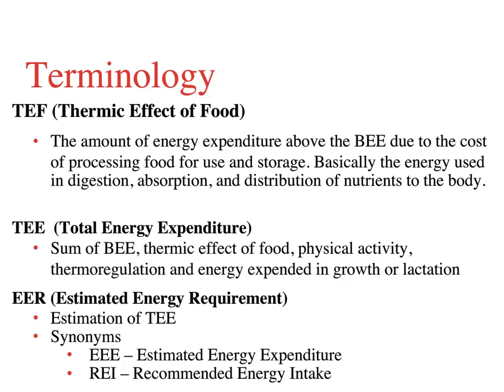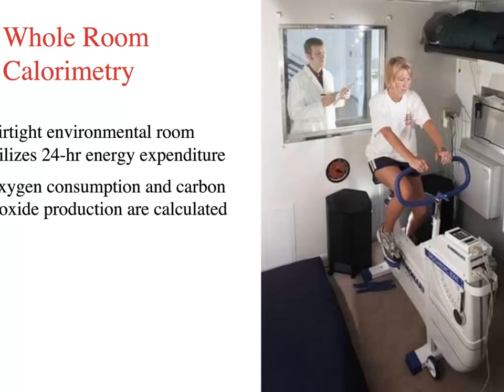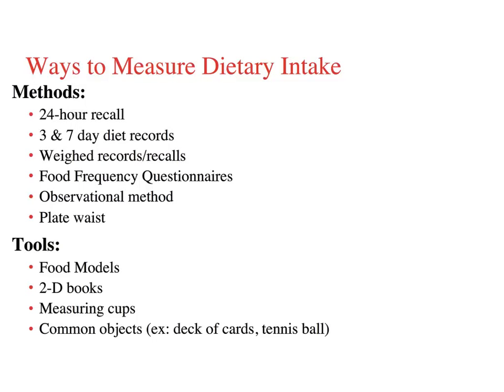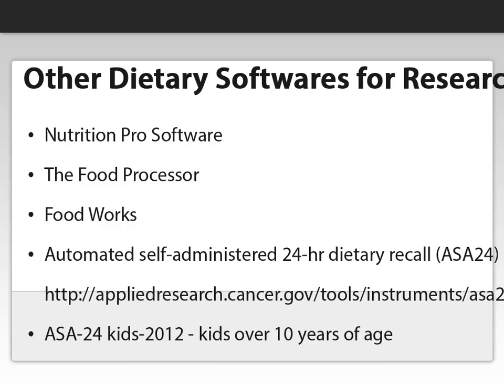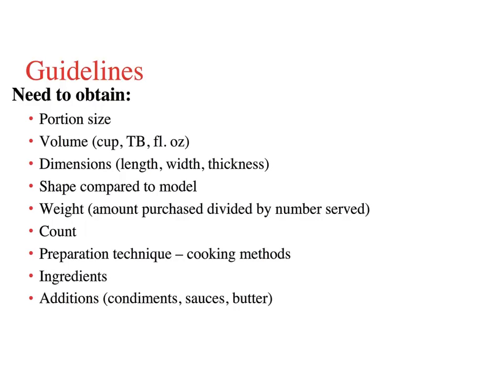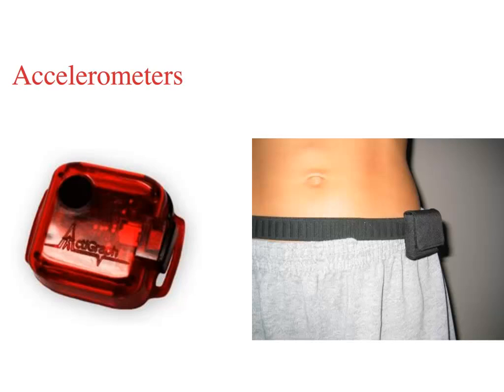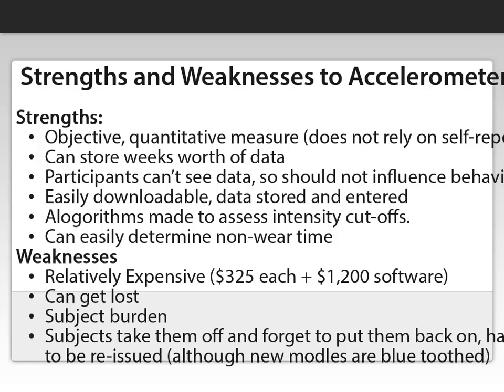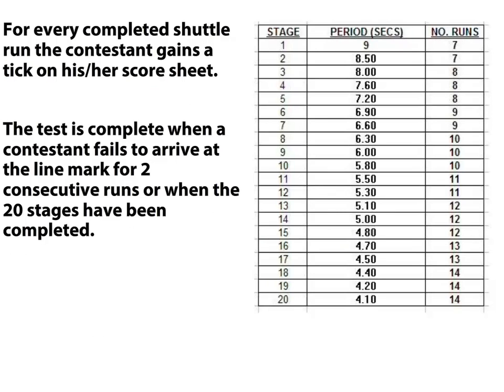Understanding Energy Balance - Dr. Davis's NTR 365 class